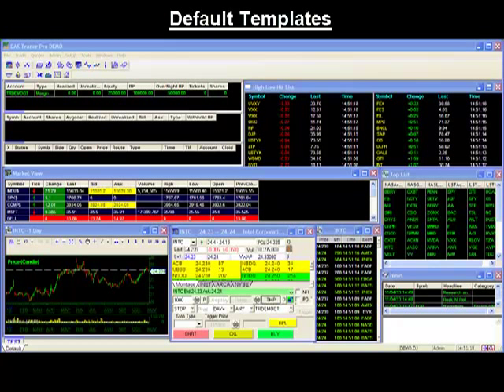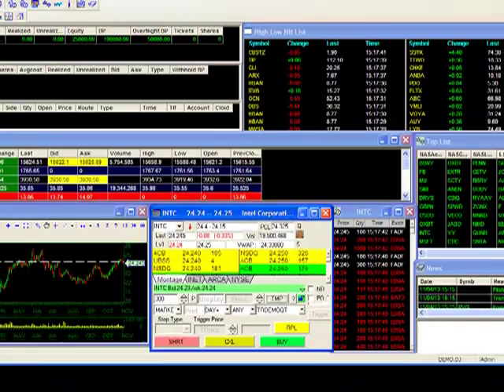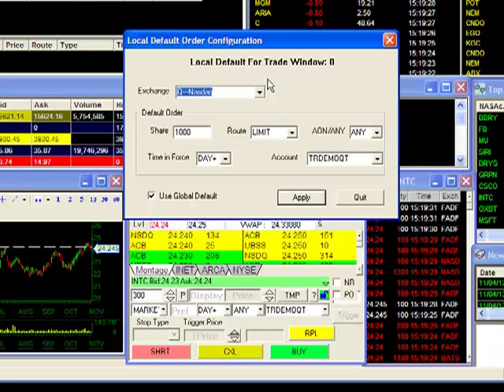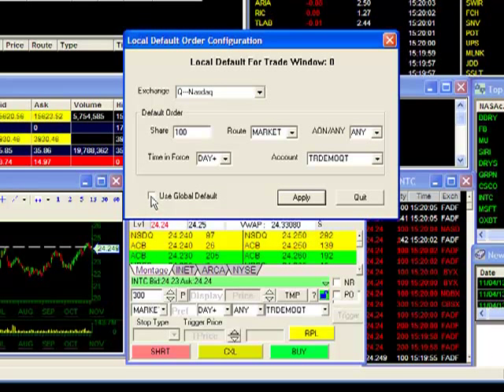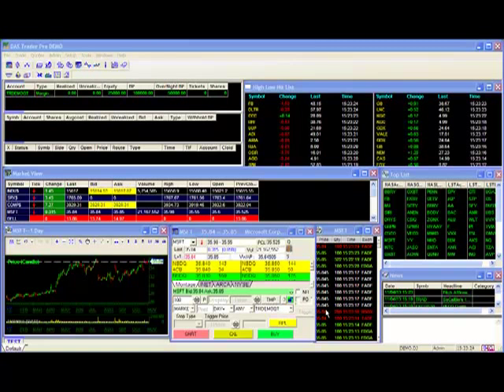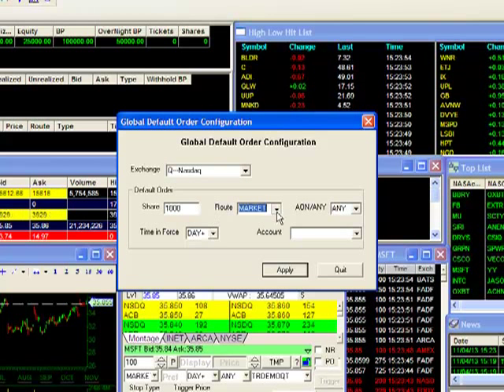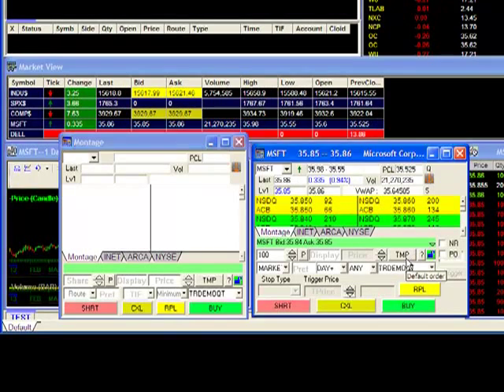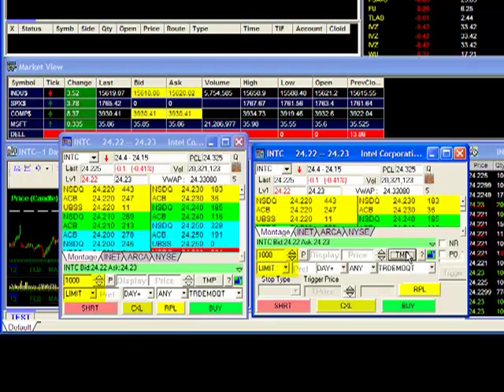DAS Trader Tips Video: Template (Default) Orders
How to configure Global and Local Default Trade Templates